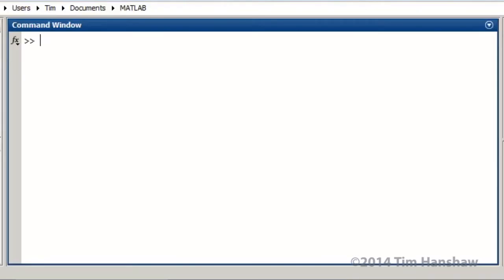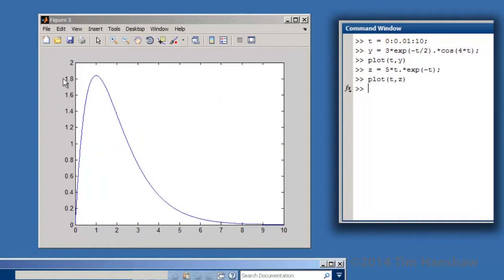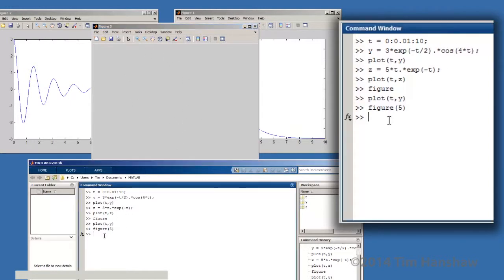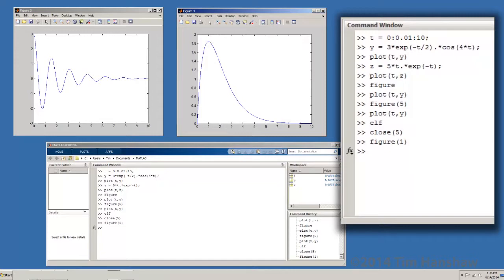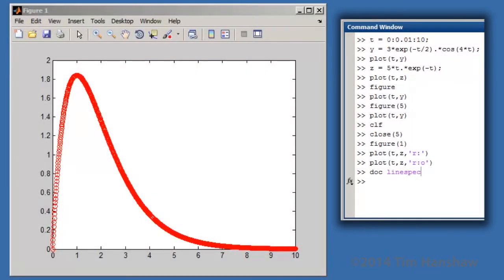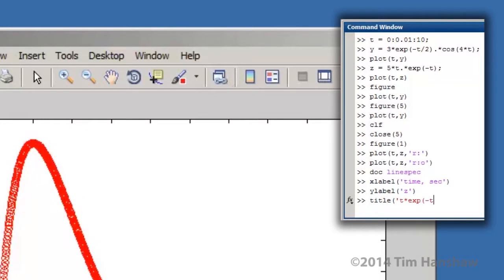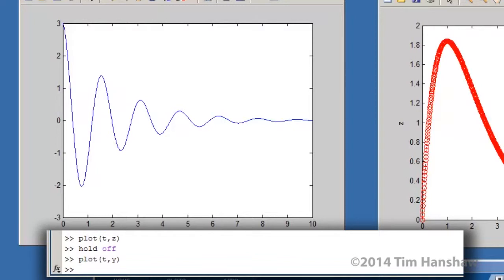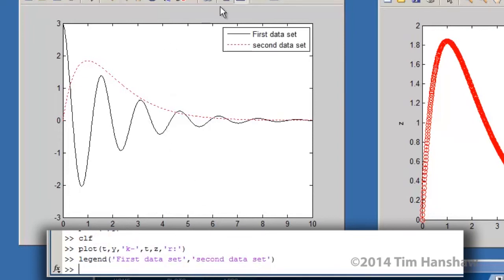Tech Writing Course: Matlab Video 3